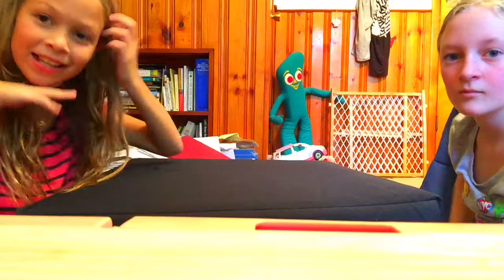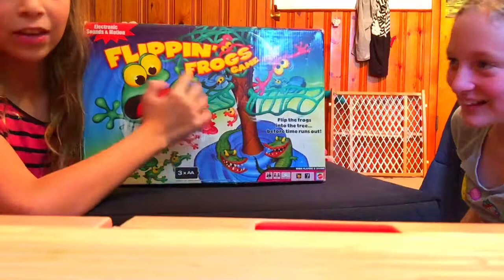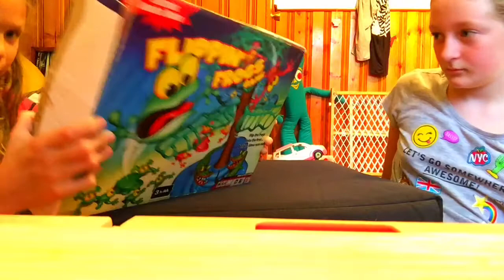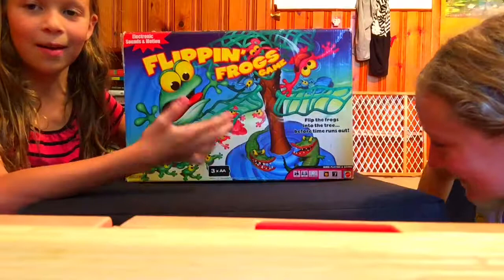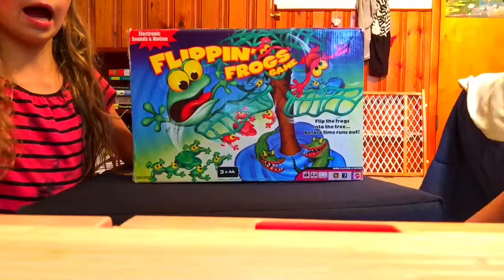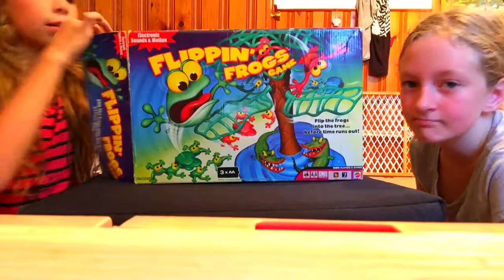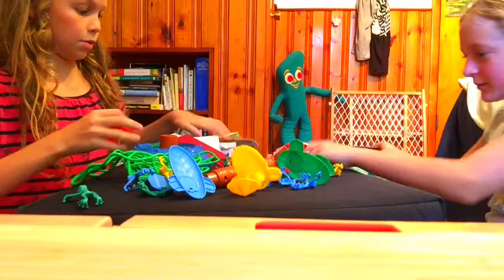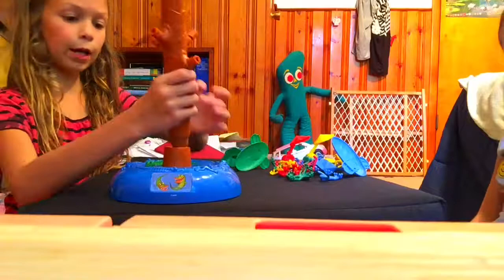Flippin' frogs game